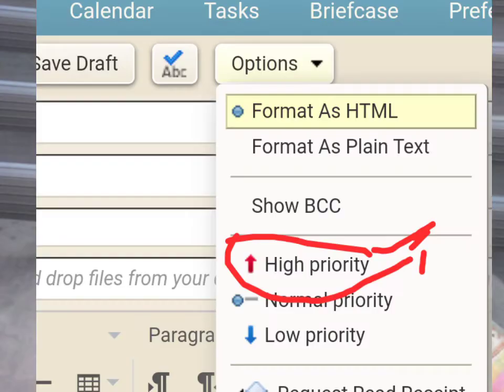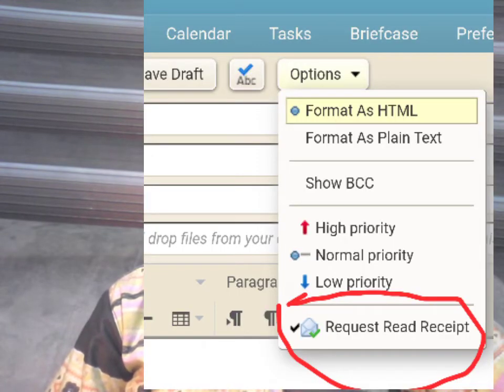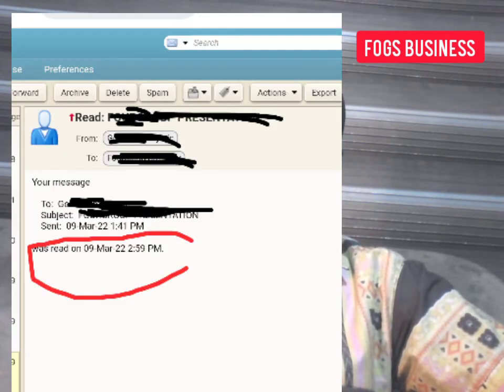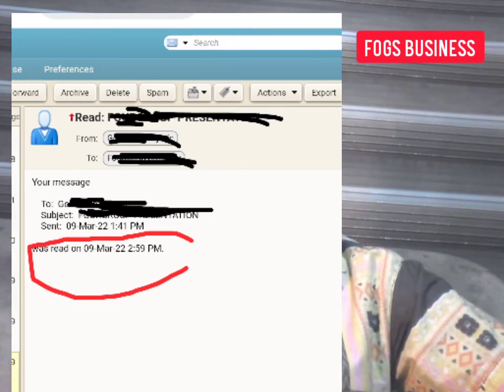Email Marketing Techniques and Email Marketing Strategies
Email Marketing is one of the oldest Form of Digital Marketing . in this Presentation i talk about some techniques and tactics to get your emails open , read and generate leads.

Subsribe to FOGS BUSINESS